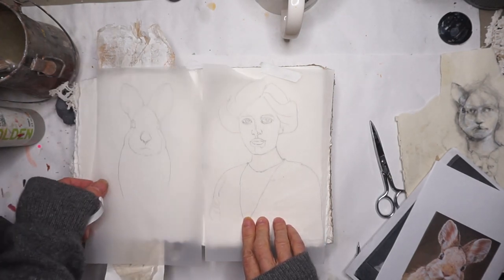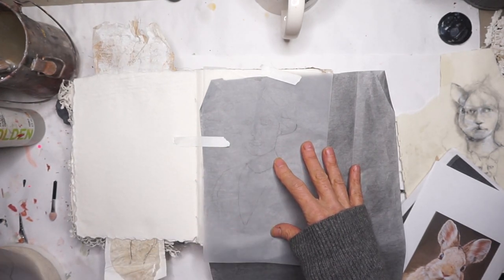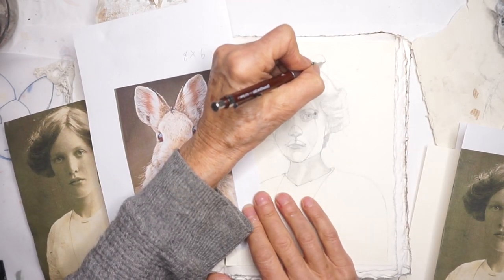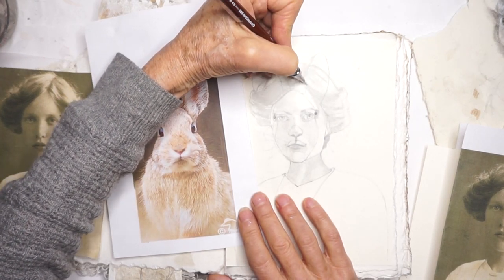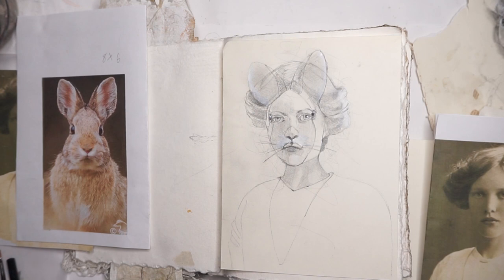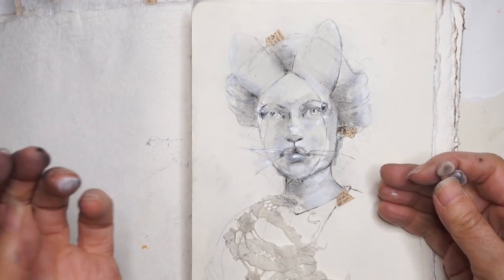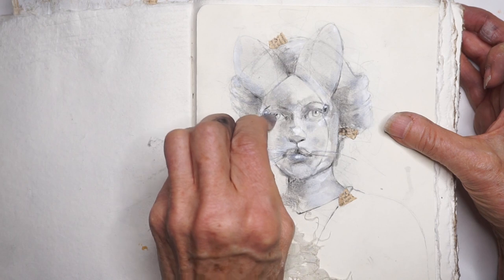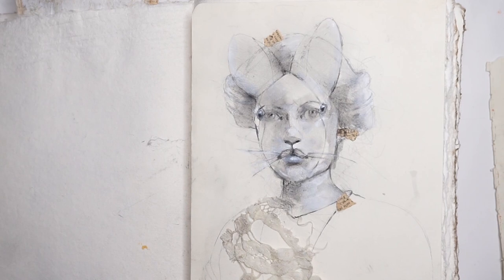Experiment 4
This is a series of experimental art video techniques. Please sign up for my channel and you will always see all of them here